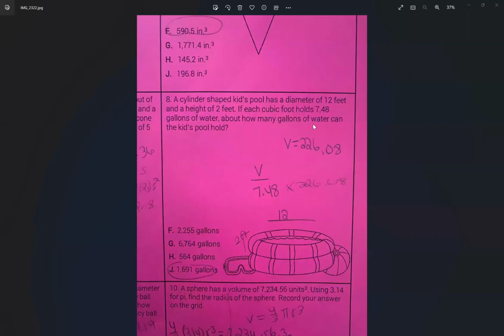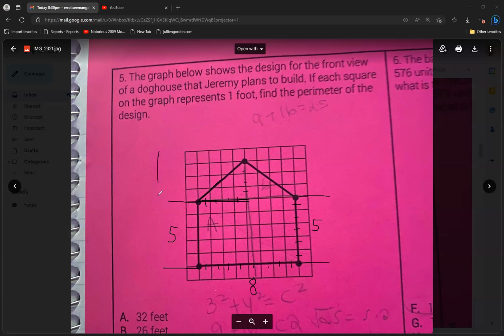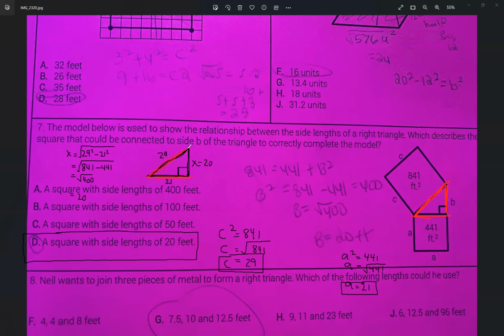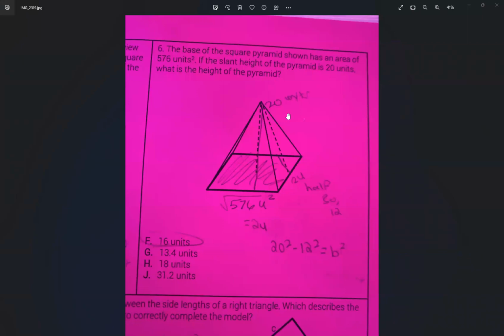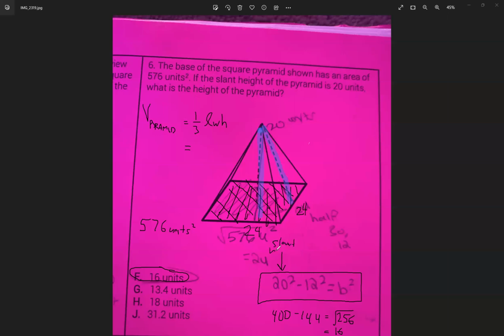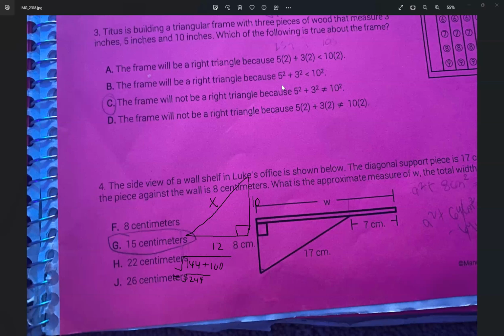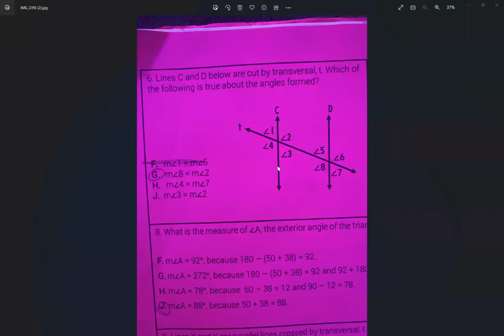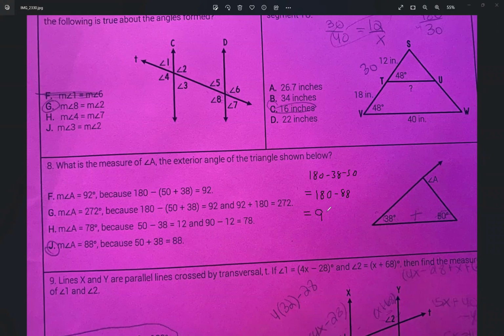Triangle Review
Here we review the Pythagorean theorem and angles in and out of a triangle.